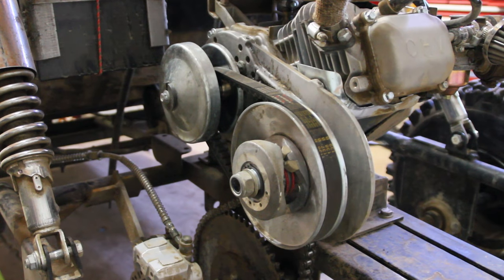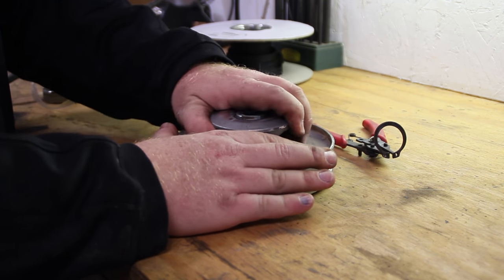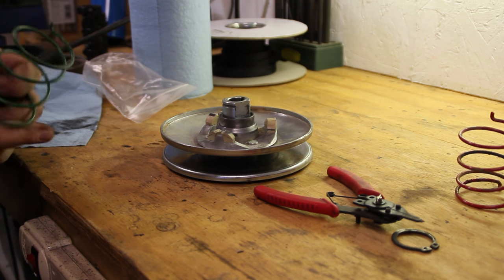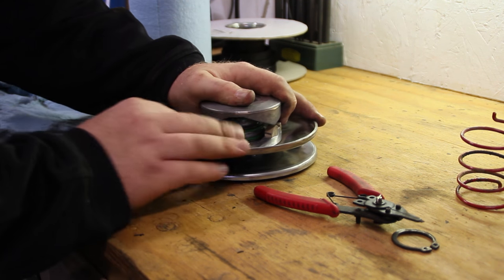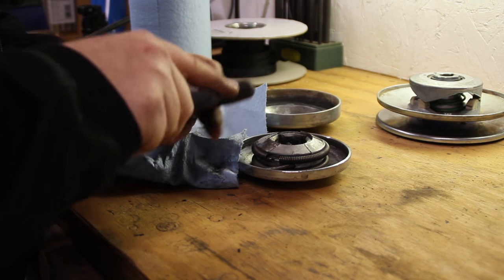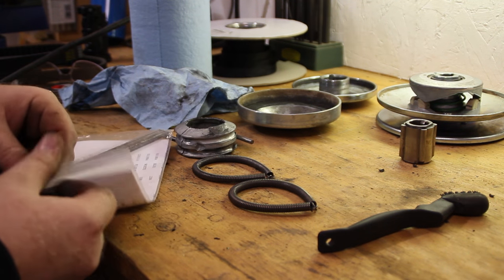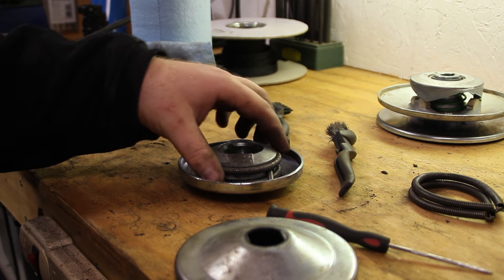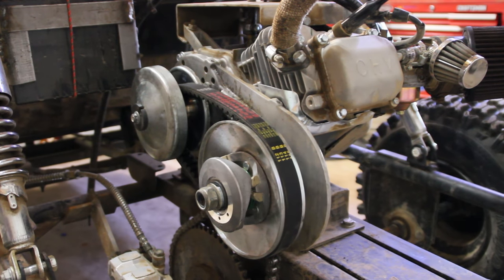Predator 212 Go Kart CVT - Torque Converter Belt Breaking Fix (Neighbor Freak Out)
Go Power Sports sent us out some new springs for the Daddy Daughter go kart. This thing has been breaking belts every 6 hours. It feels like it made a difference.